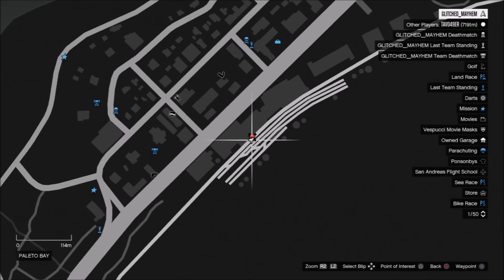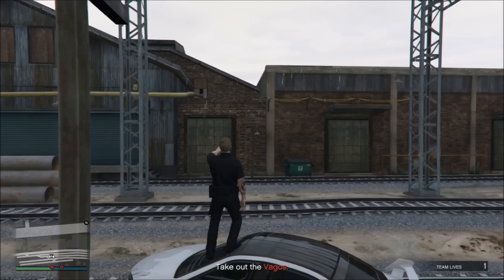GTA 5 Online: [NEW] Wall Breach "1.27" After All Patches! (VERY EASY)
Founder: carcar13630

Thanks For Stopping By, Hope You Enjoyed The Video! :D

●▬▬▬▬▬▬▬๑۩۩๑▬▬▬▬▬▬▬▬●
 ●▬▬▬▬▬▬▬๑۩۩๑▬▬▬▬▬▬▬▬●

Feel Free To Add Me:
2nd Account: ModdingHighLife